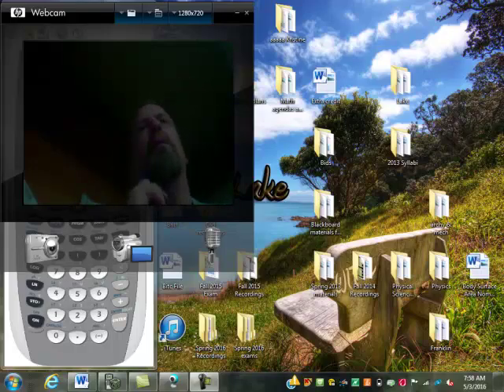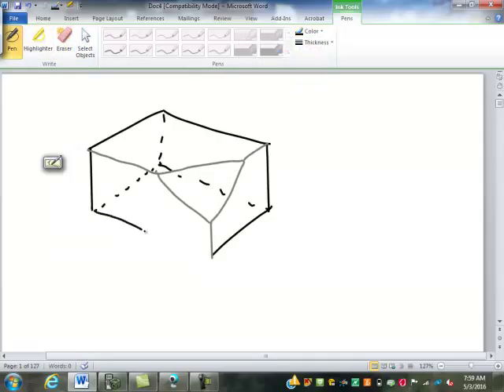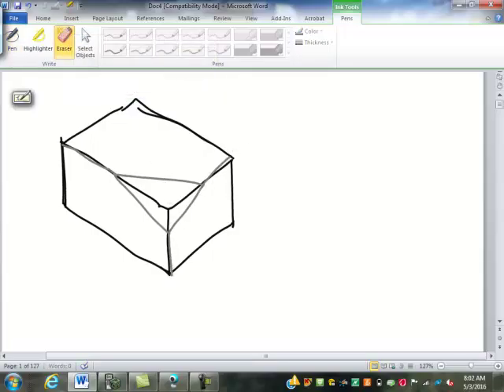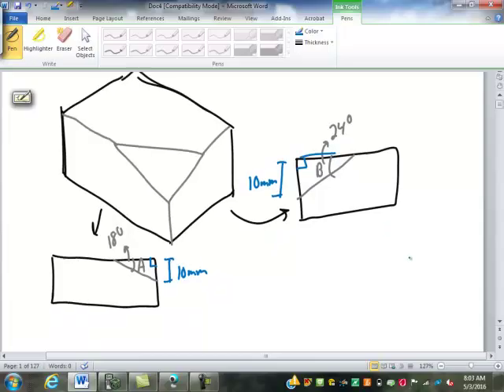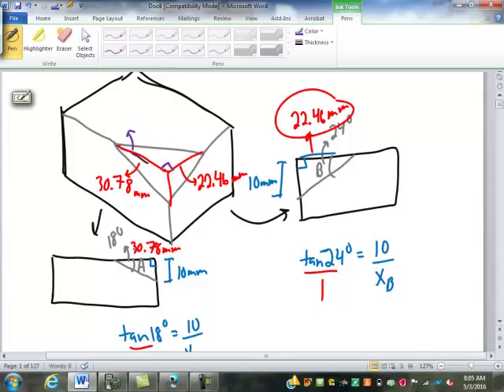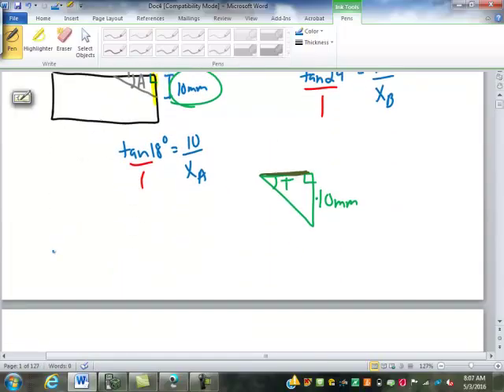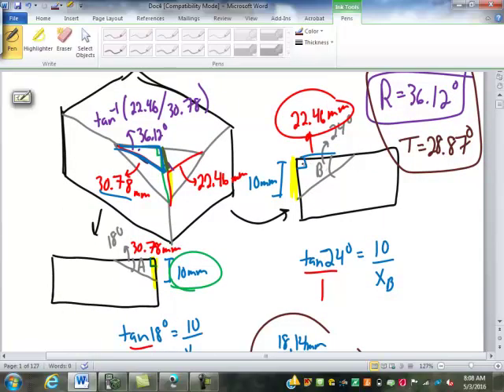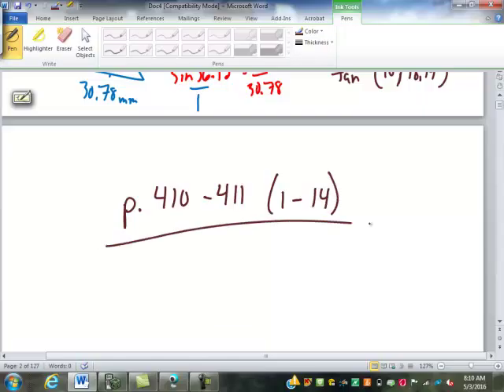52 Compound Angular Surfaces